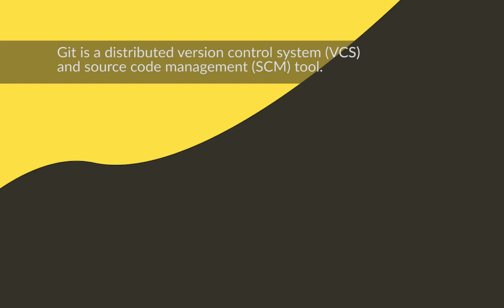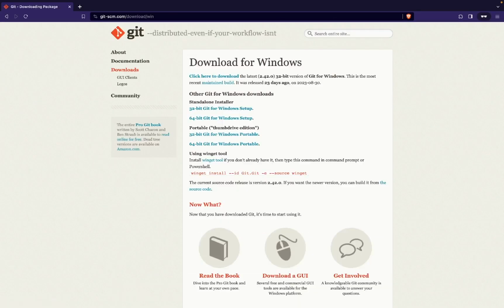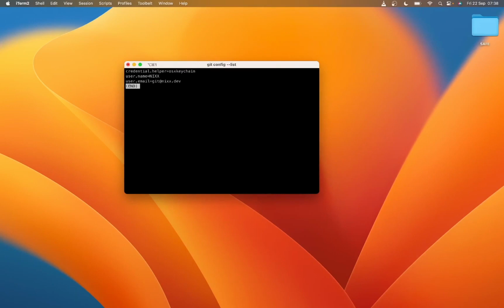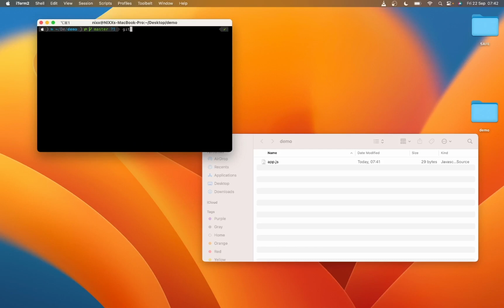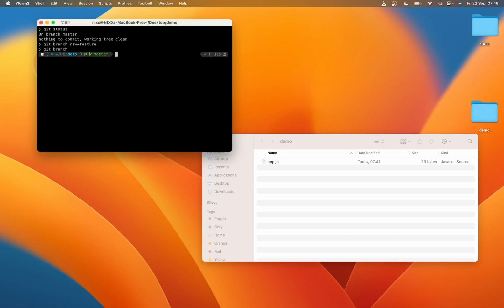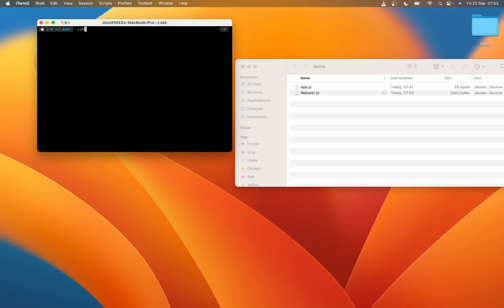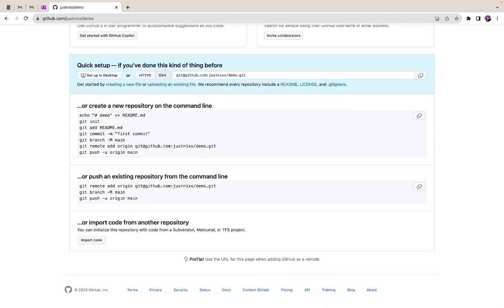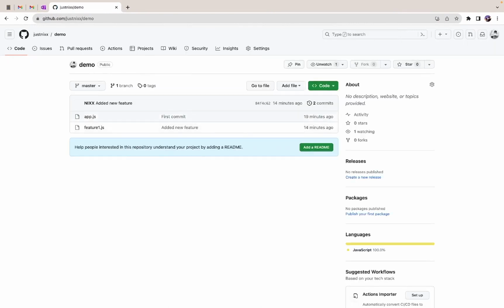🖥️ Git Basics for Beginners: Master Version Control Today! 🚀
💡 New to Git? This beginner-friendly guide covers everything you need to know to get started with version control. Perfect for developers and no-code enthusiasts! 🌟

- 🤔 What is Git, and why do you need it?
- 🛠️ Key Git commands explained simply.
- 🚀 How to track, commit, and push your code like a pro!

 🔗 *Level Up Your Skills Today!*